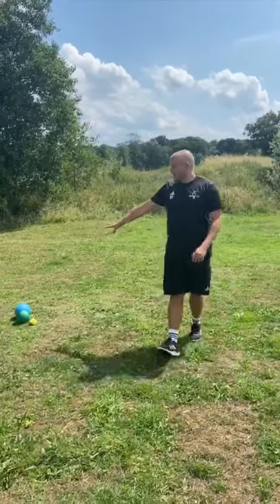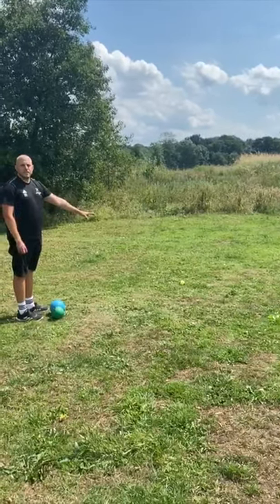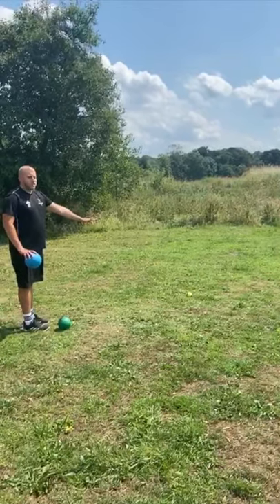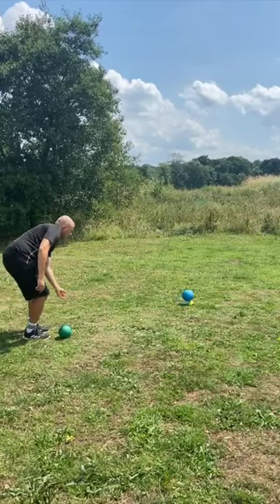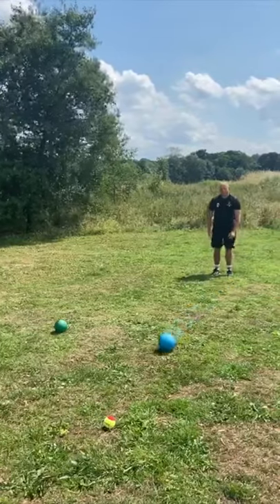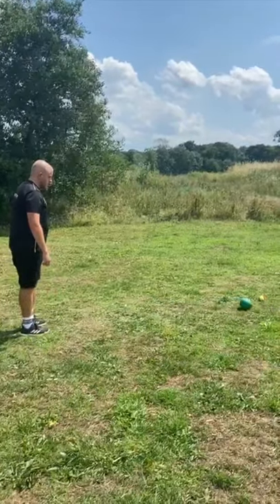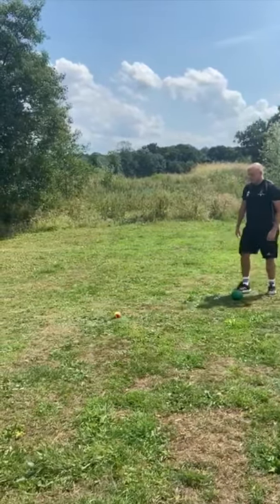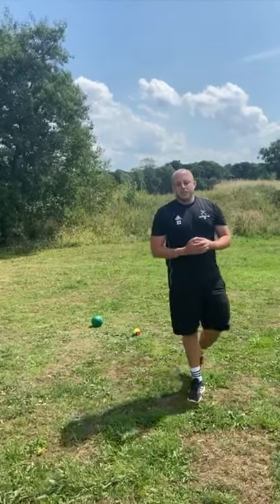Pacesetter@Home - Multi Skills 3 with Rob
Rob plays a game of bowls